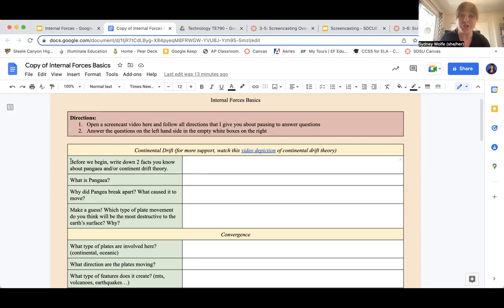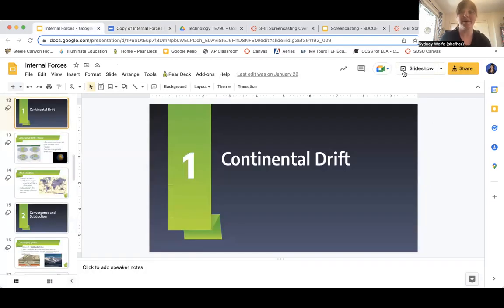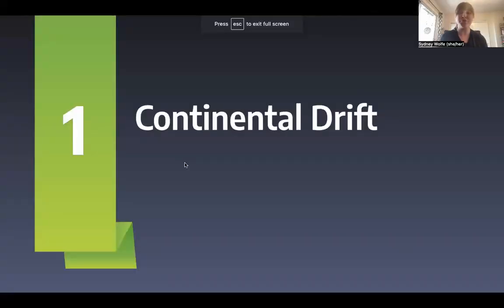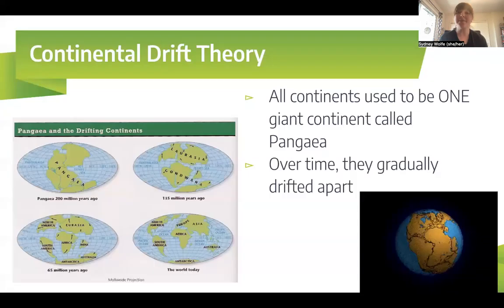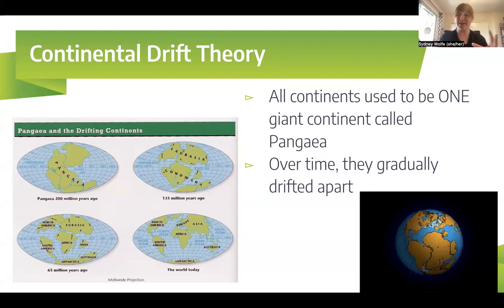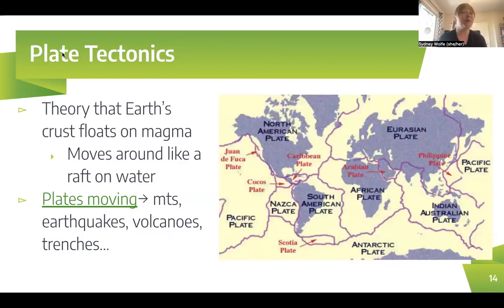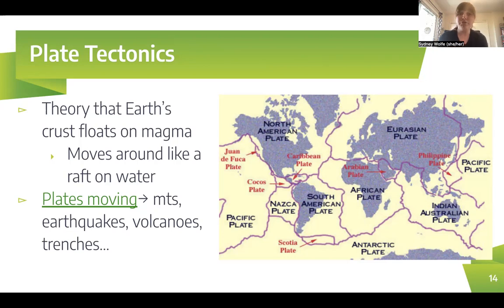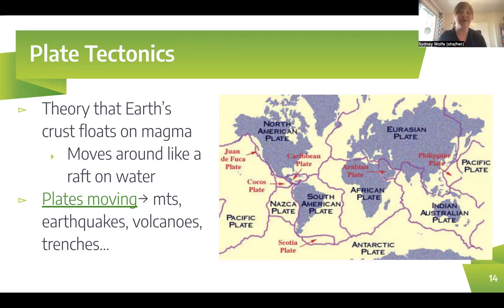Intro to internal forces-continental drift theory